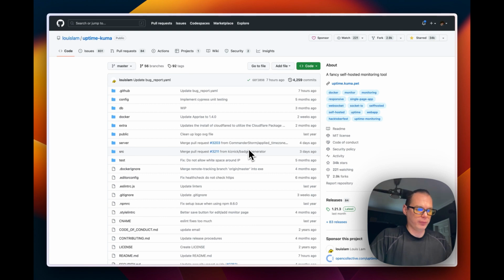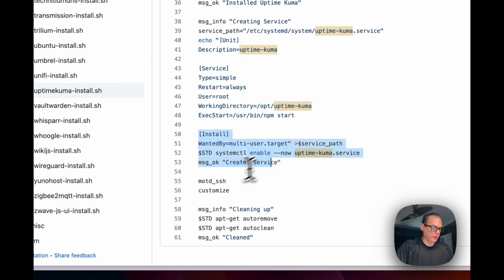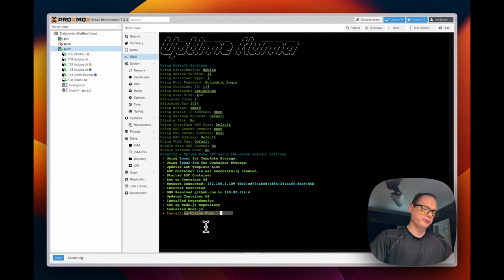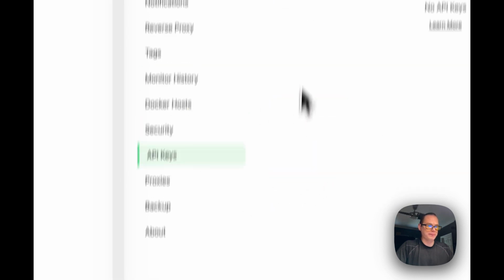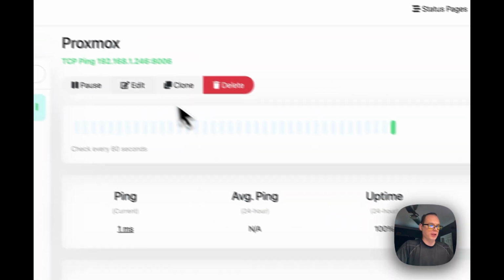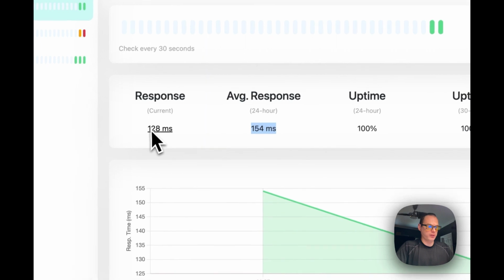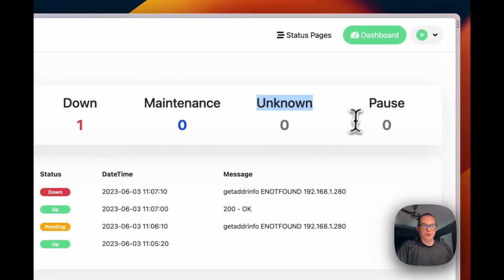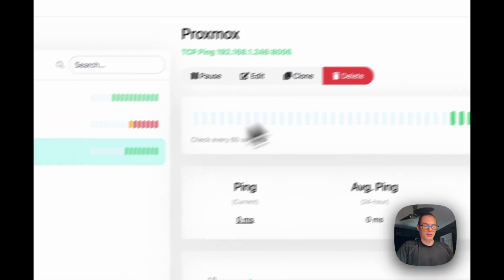How to install Uptime Kuma on Proxmox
Today I'll go over installing and configuring a fantastic service that monitors the status and uptime of all smart home automation and can also be used for remote services.

Chapters:
00:00 Intro
01:11 Github readme
02:17 Proxmox Helper Scripts
04:03 Search for Proxmox Helper Script
04:23 Install on Proxmox
06:17 Uptime Kuma setup
06:42 UI walkthrough
09:27 Adding a monitor
13:04 Walkthrough monitor settings
15:18 Creating status page
15:53 Creating a incident
16:52 Going over status page settings
17:17 Showing off monitor statuses
17:45 Ending